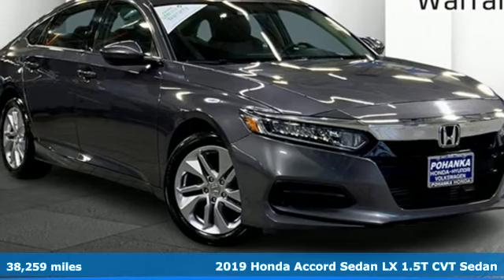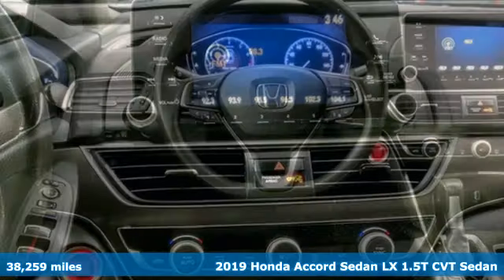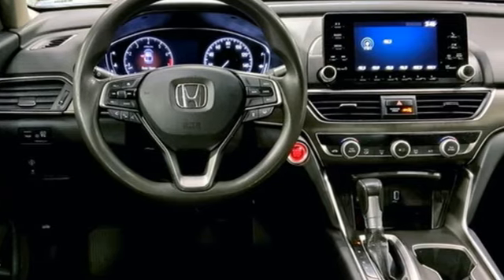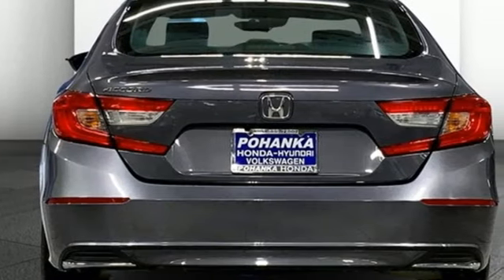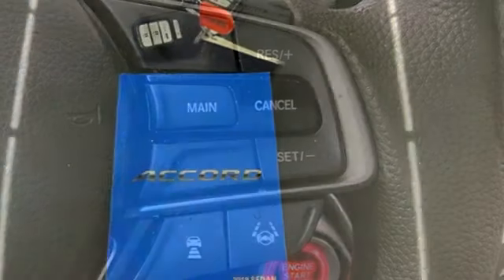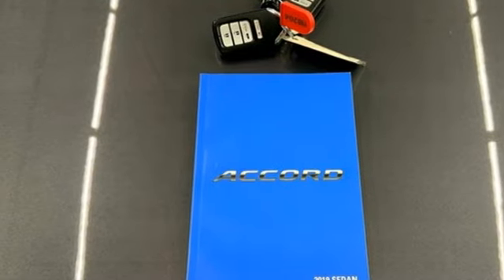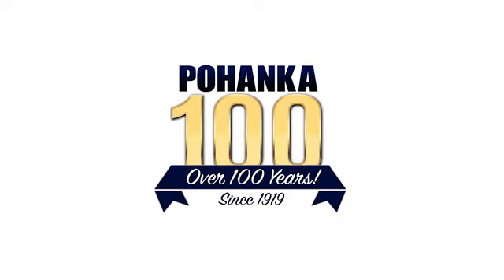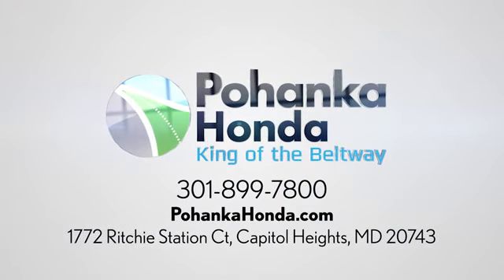Used 2019 Honda Accord Washington DC Honda Dealer, MD HPB013342A - SOLD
Year: 2019
Make: Honda
Model: Accord
Trim: LX
Engine: 1.5T I4 DOHC 16V Turbocharged VTEC
Transmission: CVT
Color: Gray
Mileage: 38259
Stock #: HPB013342A
VIN: 1HGCV1F13KA130423
CARFAX One-Owner. Modern Steel 2019 Honda Accord 2019 Honda Accord LX LX FWD CVT 1.5T I4 DOHC 16V Turbocharged VTECbrPohanka Certified Used Car come with our exclusive "Forever Warranty" at no additional cost. The power train, engine and transmission, are covered under this nationwide warranty for as long as you own your car. We also offer Guaranteed Satisfaction with our five-day exchange policy. Return your car for any reason, within five days, 250 miles, and damage free and exchange it for another if you are not completely happy with it. Odometer is 7034 miles below market average!brbrWe make every effort to provide accurate information but please verify options and price with management before purchasing. All vehicles are subject to prior sale. All prices are special internet prices only. All financing is subject to approved credit. Prices exclude dealer installed options, tax, tags, registration fees and processing fee of $499. Not required by law. Published price subject to change without notice to correct errors and omissions or in the event of inventory fluctuations. Vehicle offers/prices & internet price quotes valid for 48 hours from initial posting date, subject to change by dealer/manufacturer without notice. Vehicles may be in transit to dealer. Vehicle photos may not match exact vehicle. Please call to confirm availability status. NHTSA Government 5-Star Safety Ratings are part of the U.S. Department of Transportationa€TMs New Car Assessment Program Model tested with standard side airbags (SAB). **Based on model year EPA mileage ratings. Use for comparison purposes only. Your mileage will vary depending on driving conditions, how you drive and maintain your vehicle, battery pack age/condition, and other factors.

Address:
1772 Ritchie Station Court Capitol Heights